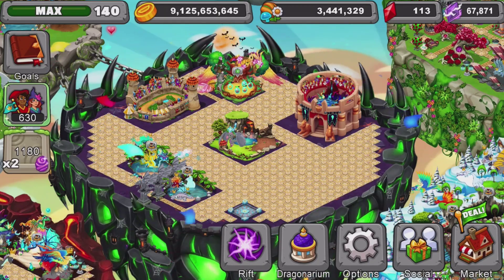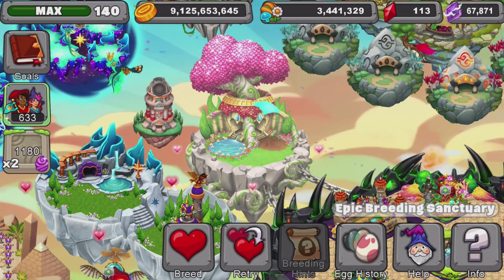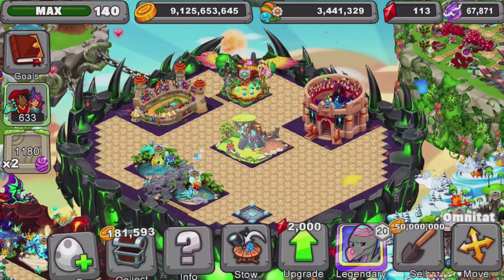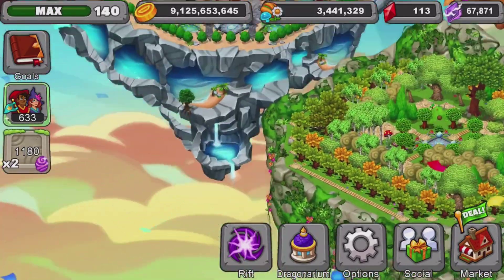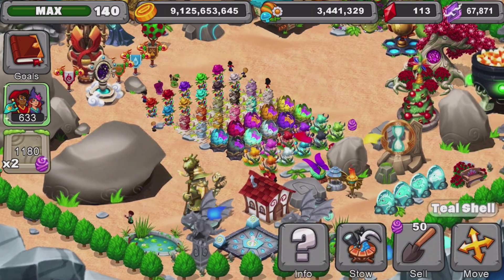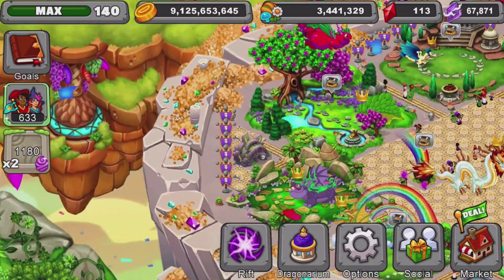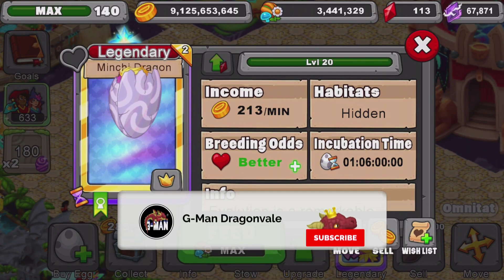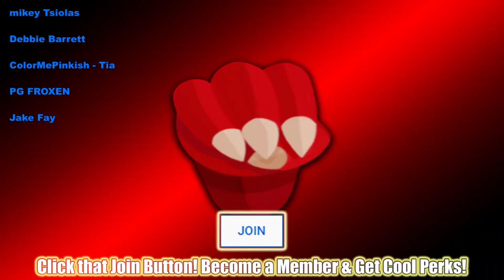Dragonvale | How to get Minchi Dragon!